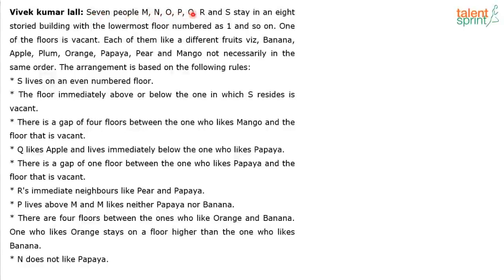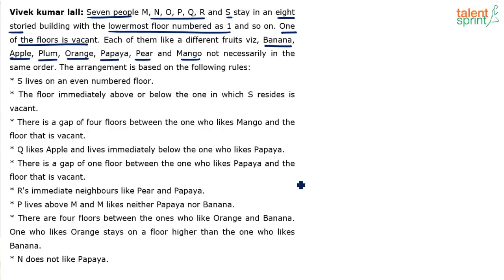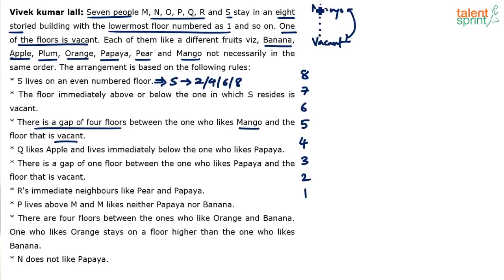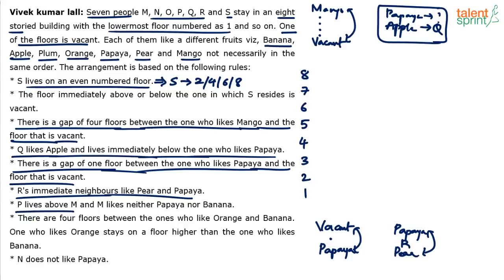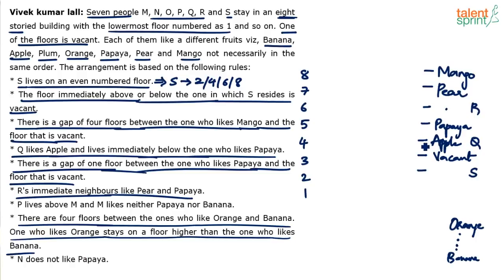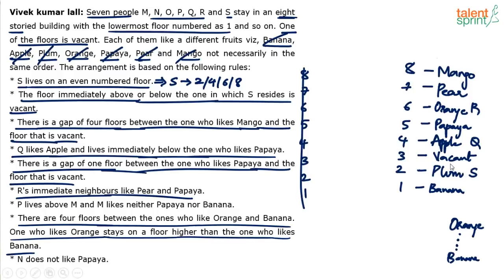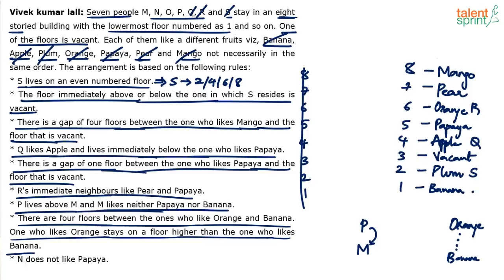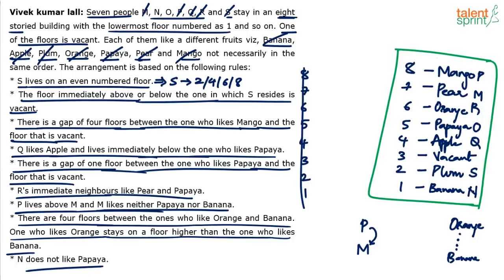Complex Assignment | Advanced Example - 10 | Reasoning Ability | TalentSprint Aptitude Prep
Subject: Reasoning Ability
Topic: Complex Assignment
Sub-topic: Advanced Example - 10

Q: Seven people M, N, O, P, Q, R and S stay in an eight storied building with the lowermost
floor numbered as 1 and so on. One of the floors is vacant. Each of them like a different
fruits viz, Banana, Apple, Plum, Orange, Papaya, Pear and Mango not necessarily in the
same order. The arrangement is based on the following rules:
* S lives on an even numbered floor.
* The floor immediately above or below the one in which S resides is vacant.
* There is a gap of four floors between the one who likes Mango and the floor that is vacant.
* Q likes Apple and lives immediately below the one who likes Papaya.
* There is a gap of one floor between the one who likes Papaya and the floor that is vacant.
* R's immediate neighbours like Pear and Papaya.
* P lives above M and M likes neither Papaya nor Banana.
* There are four floors between the ones who like Orange and Banana. One who likes
Orange stays on a floor higher than the one who likes Banana.
* N does not like Papaya.

Happy learning!